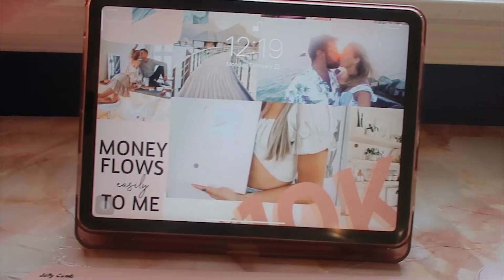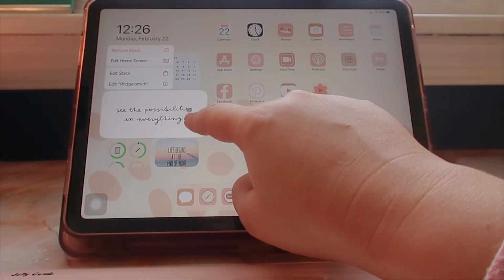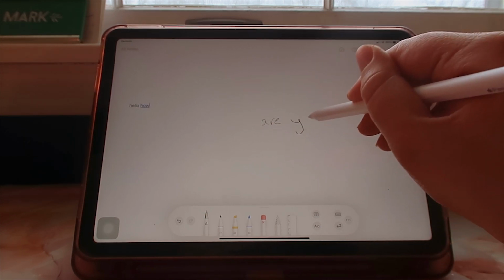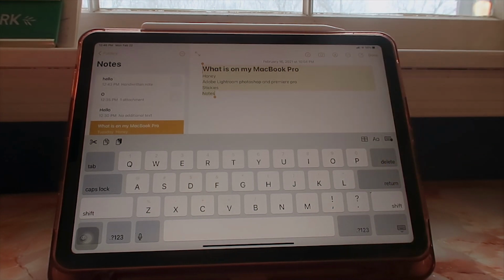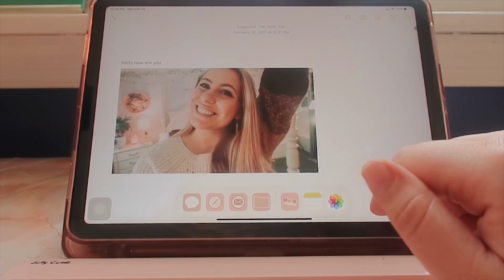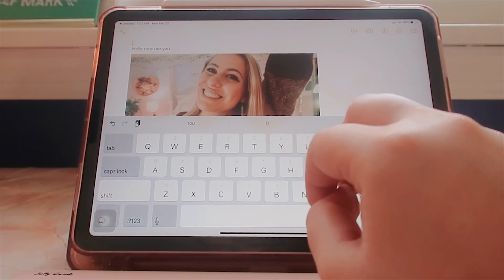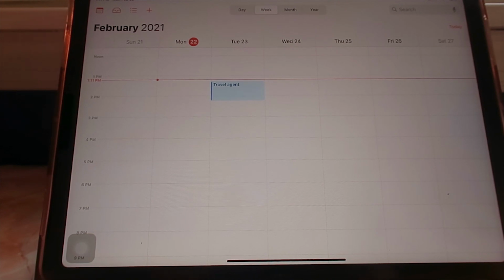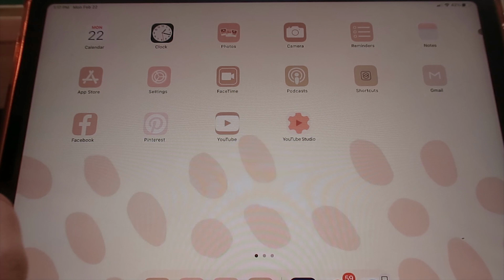iPad Air Tips & Tricks | iPAD AIR 4 & APPLE PENCIL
In this video, I go over all the tips and tricks I have learned for my new iPad Air 4 and the different things you can do with it to make your experience easier. In this video we go over: the apple pencil, split screens, keyboard hacks, Gestures, and other fun random hacks. One of my favorites is split screens and setting up youtube as a floating window.

Timestamps
0:00 start
1:38 my set up
1:58 Gestures
4:27 Apple Pencil
8:44 Split Screens
12:05 Keyboards
14:45 Random Fun hacks

Products I used in this video:

iPad Air 4 Rose Gold

Light pink iPad case

Rose gold iPad case

Magnetic Case for iPad Air 4 2020 grey

Bluetooth keyboard, Jelly Comb currently all out of the color
I got but here is it in another color!

iPad Air 4th Generation Keyboard Case

Paperfeel Screen Protector for iPad Air 4

iPad adaptor! I bought mine years ago but this one is similar! And also Pink!

Wireless mouse Light pink